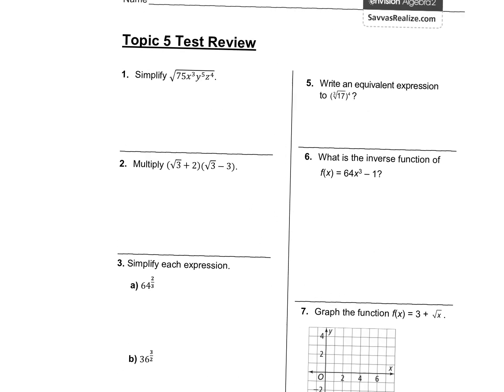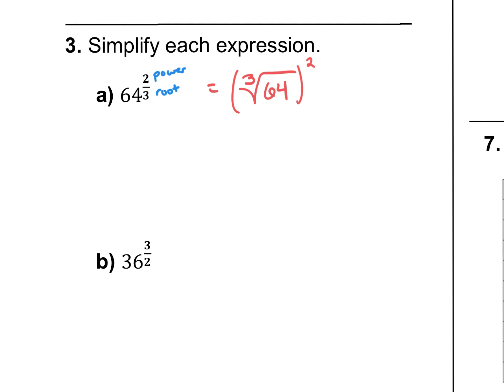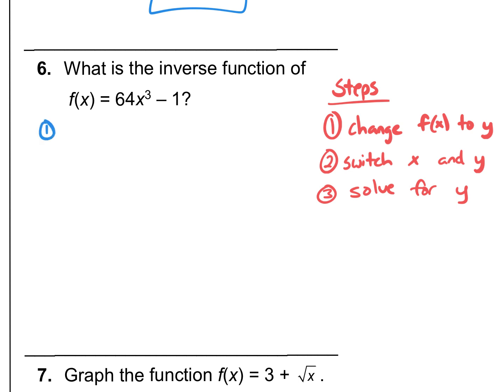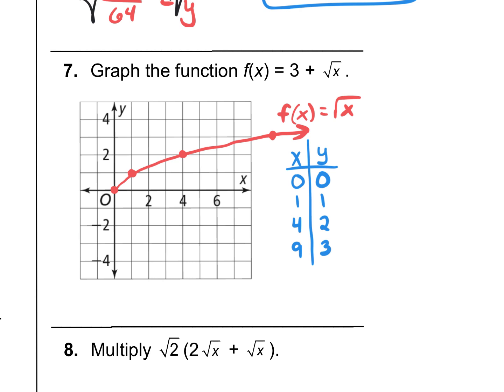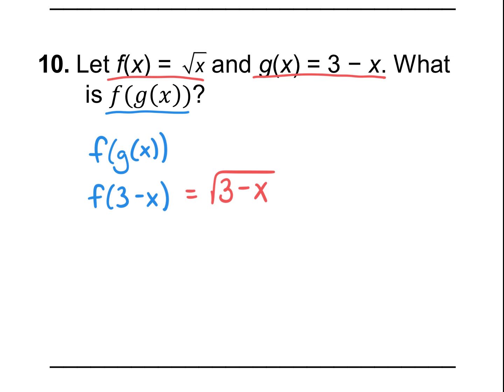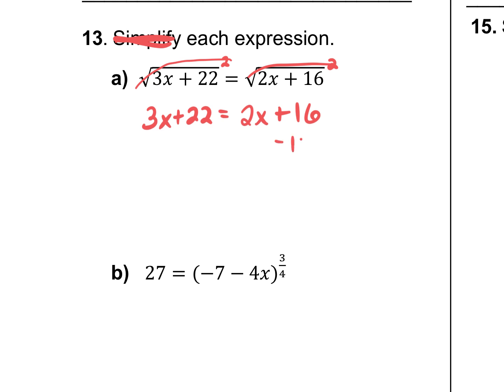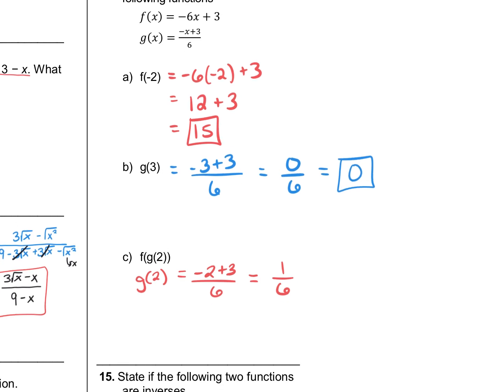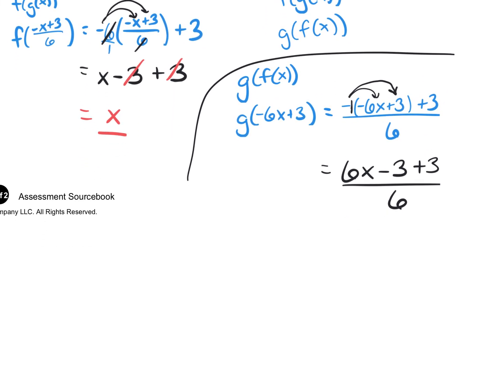Algebra II Concepts Chapter 5 Test Review